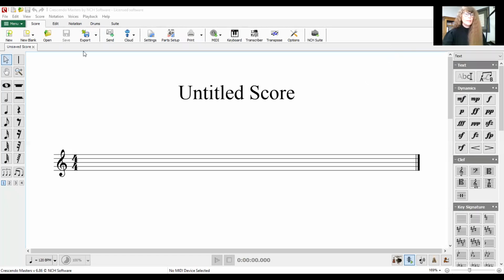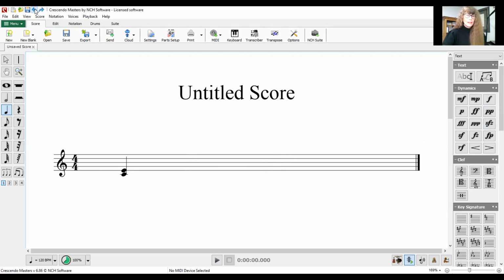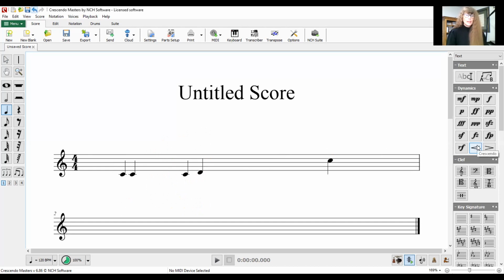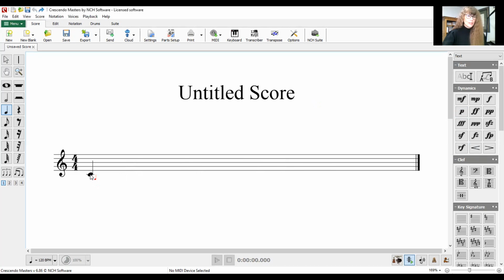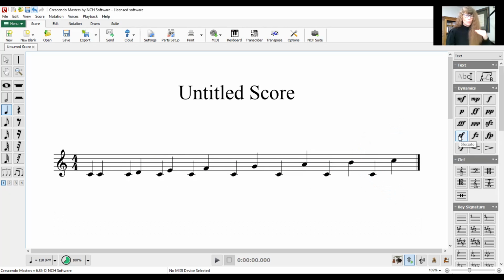Writing Harmonic and Melodic Intervals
Learn the difference between harmonic and melodic intervals. I also show you how to count and identify the intervals in this video. I'm using the Celebrate Theory Level 1 and this is from Unit 6